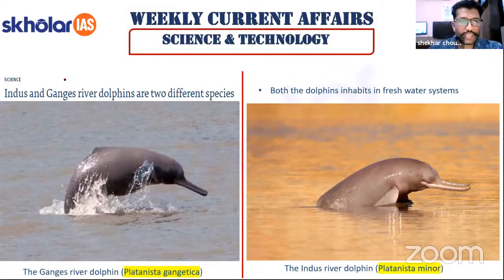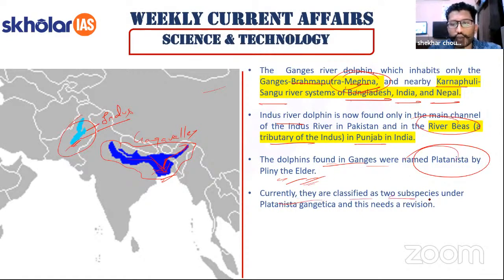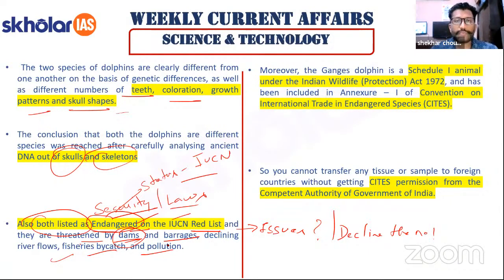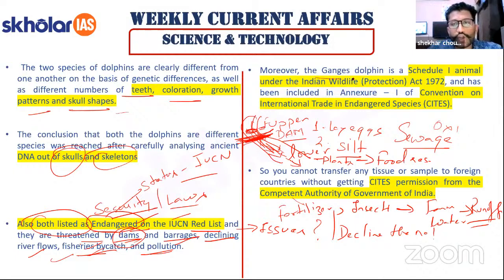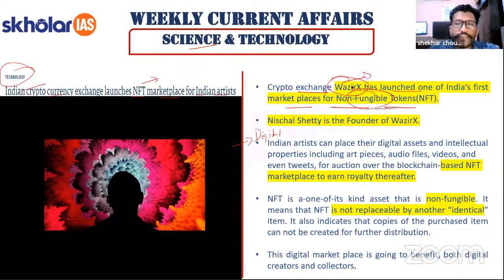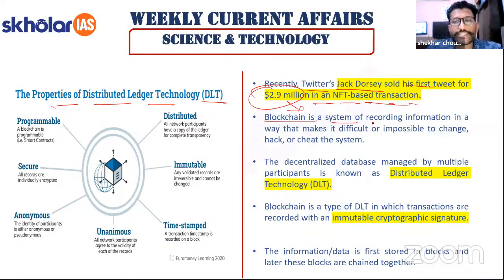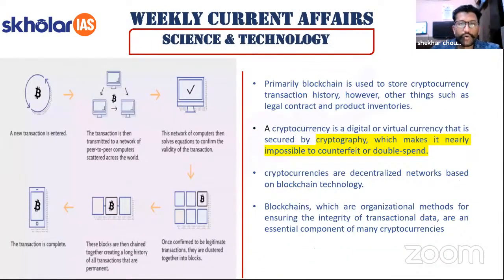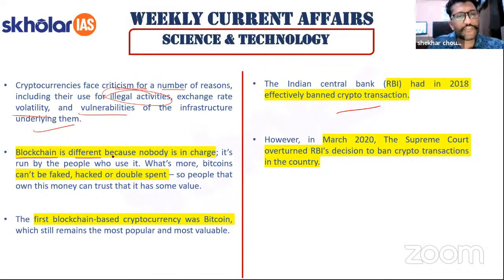Weekly Current Affairs | 5 - 9 Apr | UPSC CSE | Science and Technology | Sekhar Sir | Skholar IAS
Here is your current affairs dose for the Week 5 - 9 Apr 2021. We will be covering all the major current affairs content related to Science and Technology from reliable sources, and help you achieve high scores in current affairs for UPSC and state public service examinations.

We cover relevant content from reliable sources like The Hindu, The Indian Express, Live Mint, PIB, etc.

Skholar IAS Benefits :

1. Learn from your favorite Faculty
2. Dedicated Content team for each session
3. One Subscription- Industry best faculty, Detailed content.
4. Real time interaction with faculty in YouTube sessions.
5. You can cover all the chapters in the NCERT all classes.
6. Widely elaborated Chapter wise videos.
7. Download the preparation plans from subject matter experts.